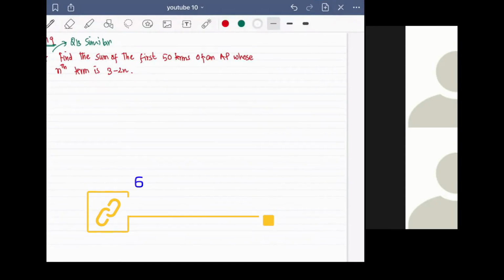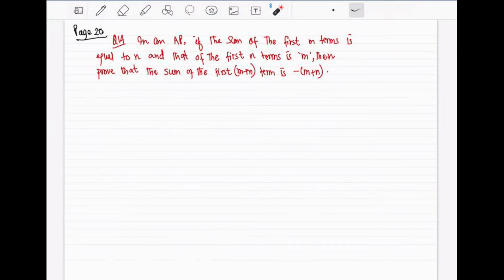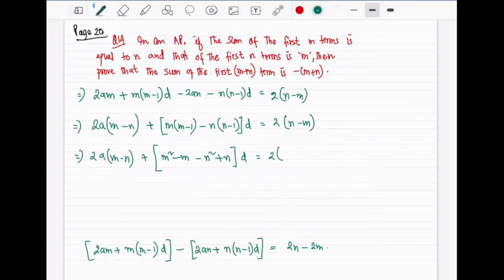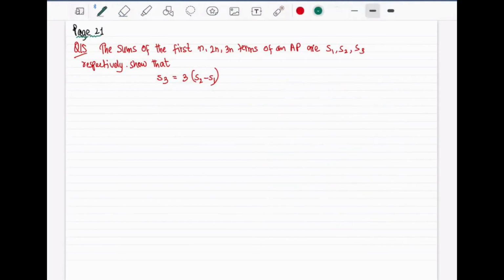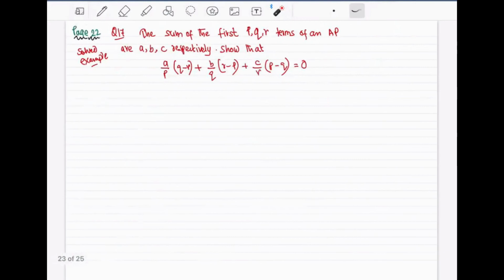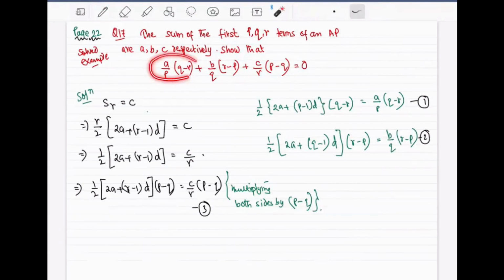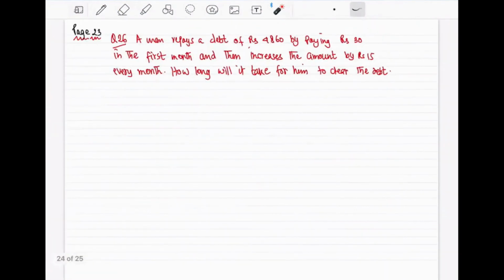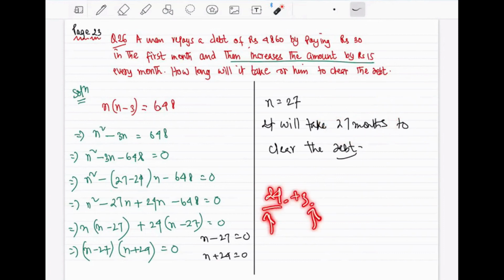ARITHMETIC PROGRESSION - CONCLUSION